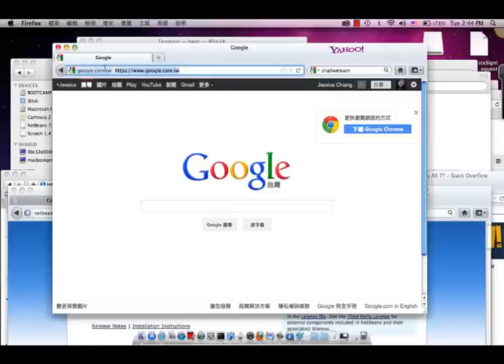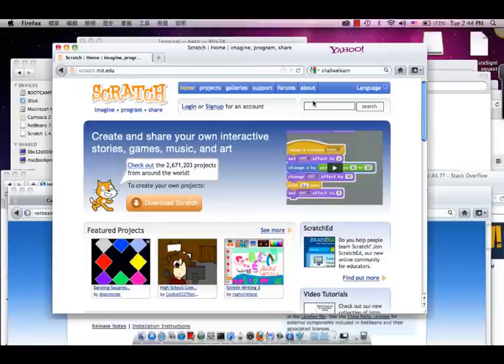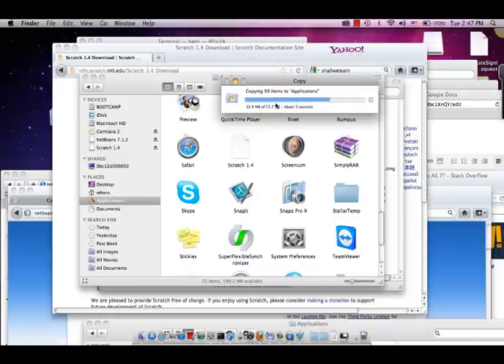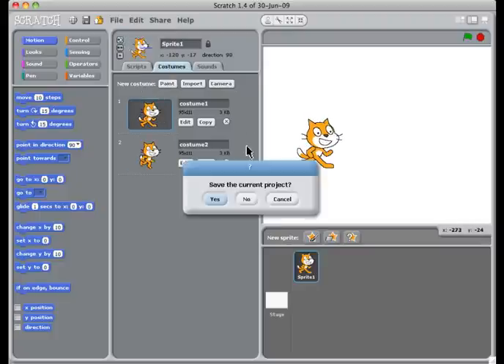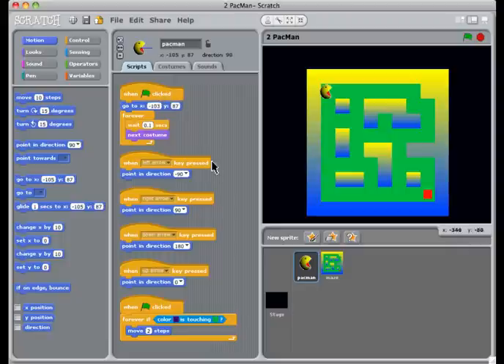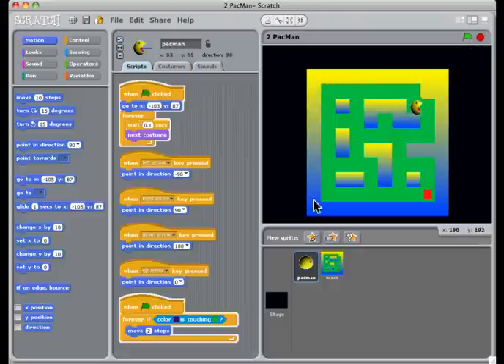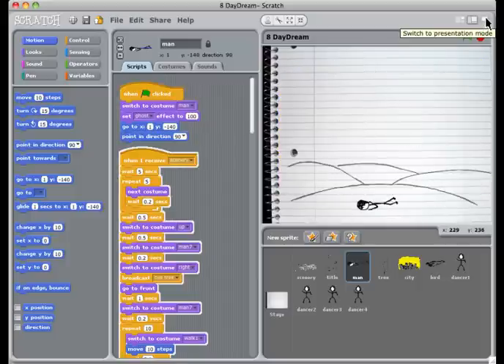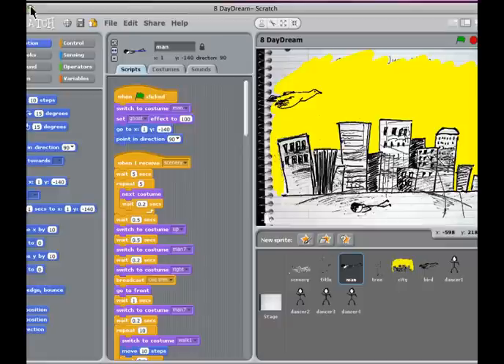Ms Jessica's Scratch Class Lesson 0: Install Scratch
The Ms Jessica's Scratch Class series is designed for kids in the elementary school age (1st to 5th).

In this video, we will install Scratch and check out several Scratch projects